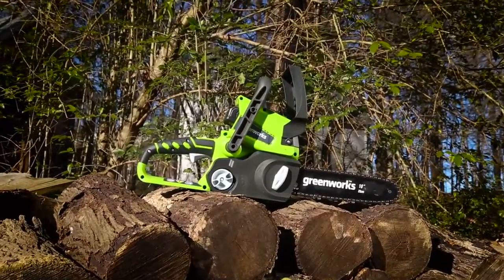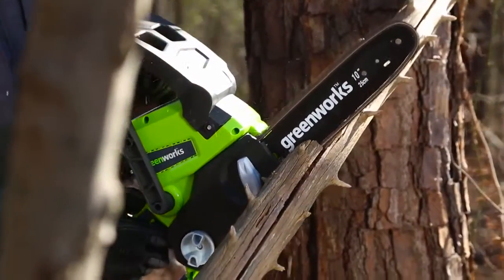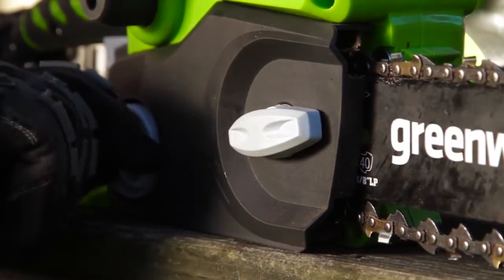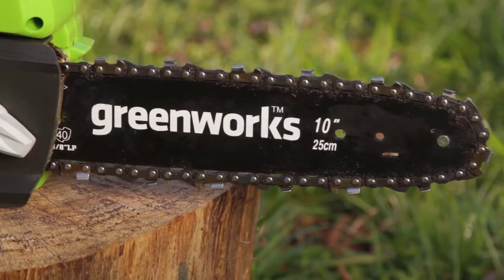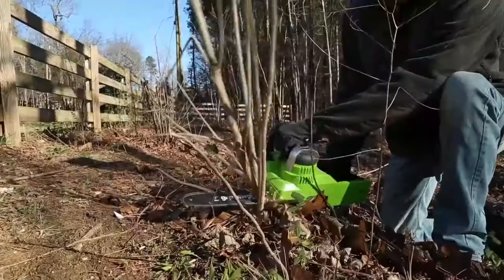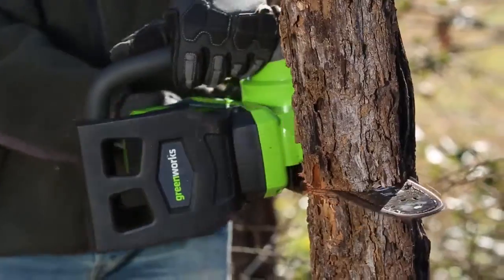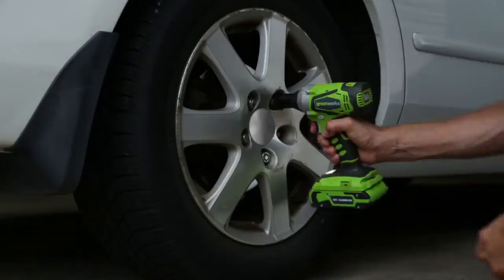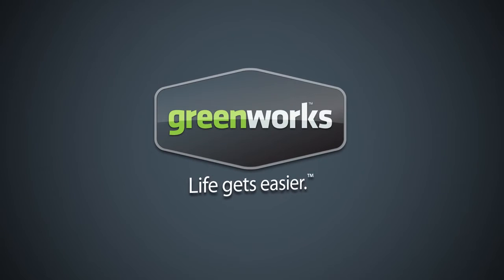Greenworks 24 volt accu kettingzaag G24CS25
Compacte en krachtige 24 volt Greenworks accu kettingzaag.